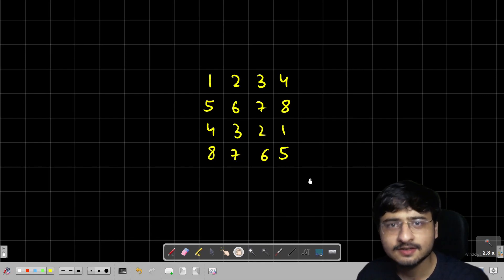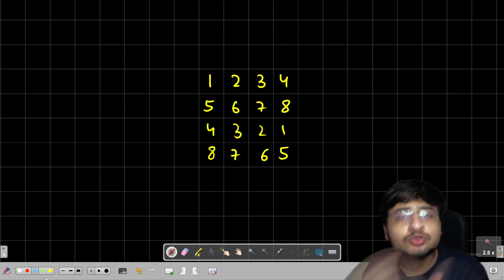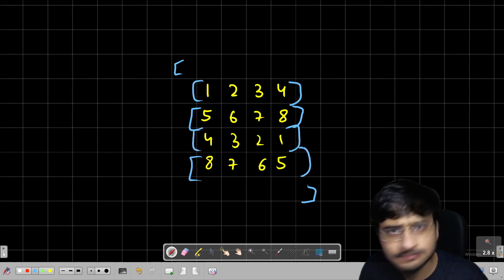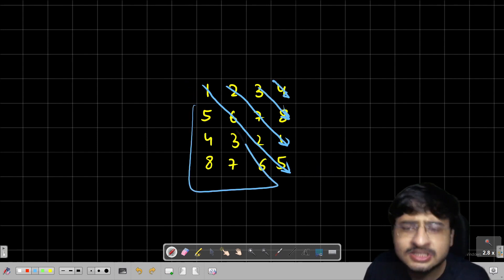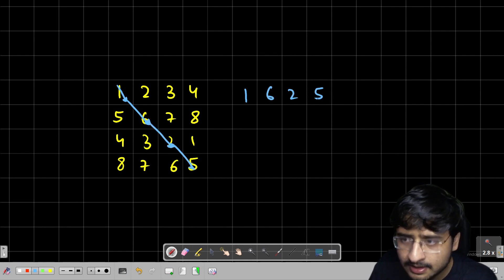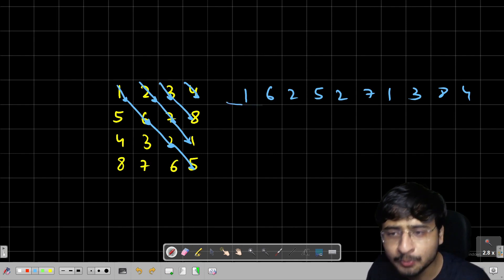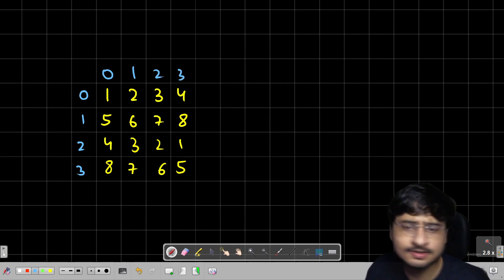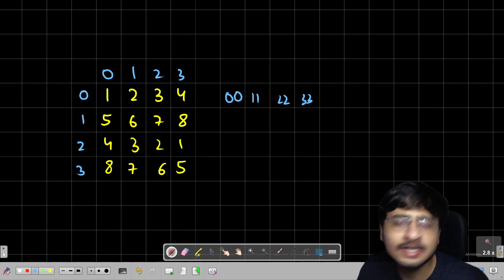Gap Strategy | Dynamic Programming | DP-23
There's some construction work going on at my place, I'm trying my best for regular uploads without losing content quality🙏

Welcome to my brand new Dynamic Programming playlist! 🎉 In this series, we'll dive deep into the world of dynamic programming and explore various problem-solving techniques.

📚 GitHub Repository:
You can find all the code and resources used in this playlist on our GitHub repository

content on algorithms, data structures, and problem-solving! 🔔

And yes, the outro music is produced by me🎶😄

Problem Statement 0:00
Approach 02:08
Code 08:39